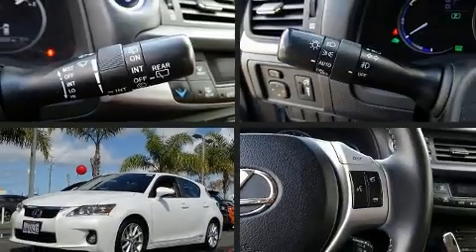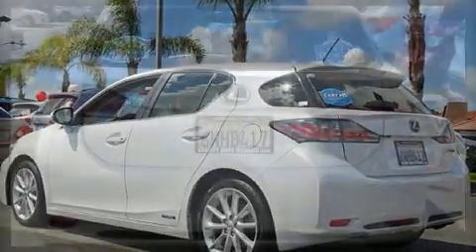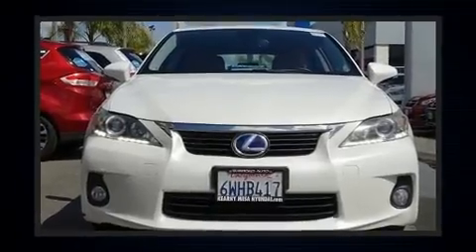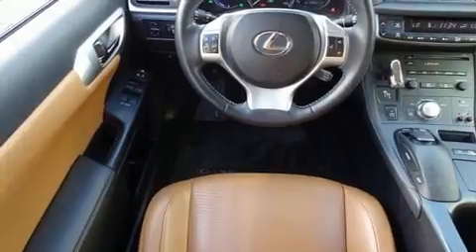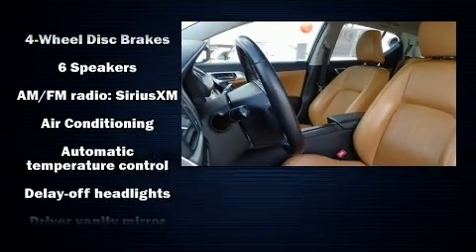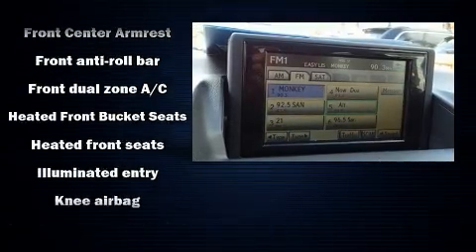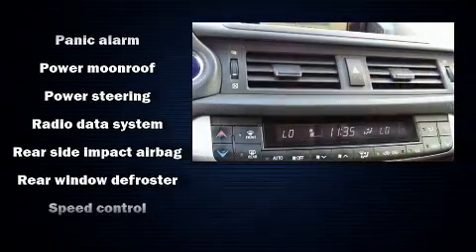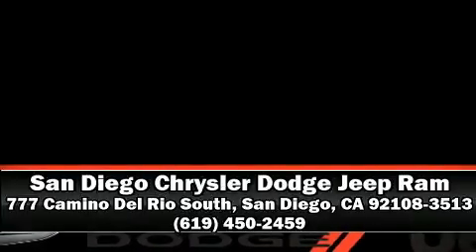2012 Lexus CT 200h Base (ECVT) in San Diego, CA 92108-3513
777 Camino Del Rio South

Step into the 2012 Lexus CT 200h. This 4 door, 5 passenger hatchback has just over 90,000 miles. Smooth gearshifts are achieved thanks to the 1.8 liter 4 cylinder engine, providing a spirited, yet composed ride and drive. Lexus infused the interior with top shelf amenities, such as: a rear window wiper, a tachometer, automatic temperature control, power door mirrors and heated door mirrors, power windows, remote keyless entry, and cruise control. Storage solutions are integrated throughout the interior, demonstrating thoughtful attention to detail. Premium sound drives 6 speakers, providing you and your passengers a sensational audio experience. Lexus ensures the safety and security of its passengers with equipment such as: head curtain airbags, front and rear side impact airbags, traction control, brake assist, anti-whiplash front head restraints, a security system, an emergency communication system, and 4 wheel disc brakes with ABS. Various mechanical systems are monitored by electronic stability control, keeping you on your intended path. It also arrives with a Carfax history report, providing you peace of mind with detailed information. We pride ourselves in the quality that we offer on all of our vehicles. Please don't hesitate to give us a call.